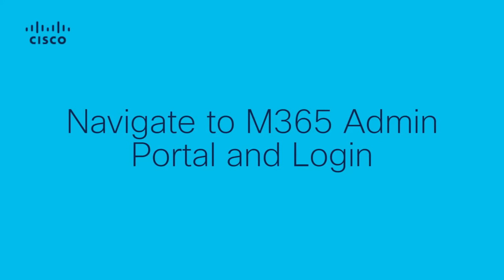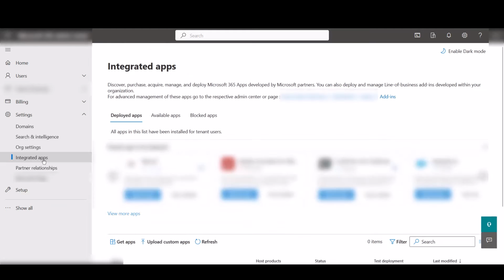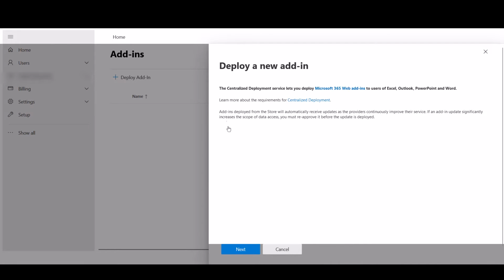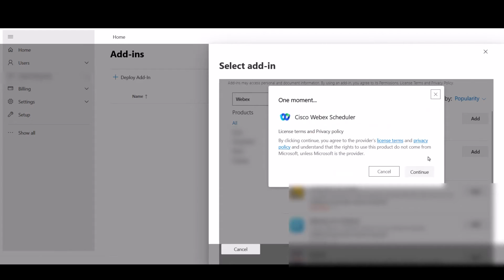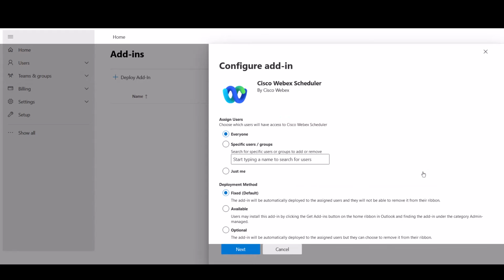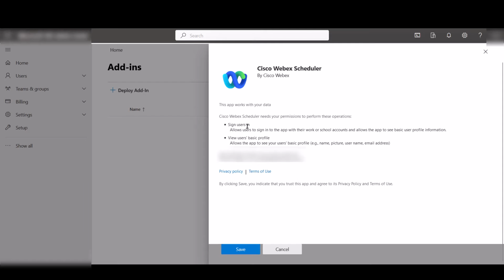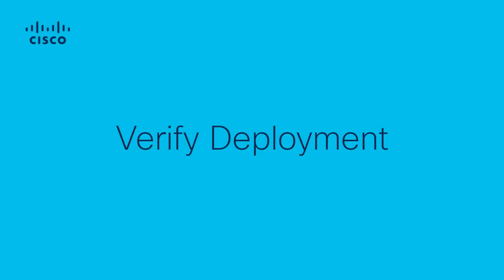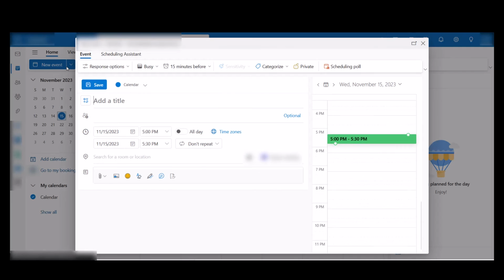How to Deploy Webex Scheduler via M365 Admin Center | Step-by-Step Guide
In this Cisco Tech Talk, we demonstrate how to deploy Webex Scheduler through the Microsoft 365 Admin Center. Learn the essential steps to integrate Webex Scheduler with your Microsoft 365 environment, allowing users to easily schedule Webex meetings directly from their Microsoft Outlook calendar. This video covers the installation, configuration, and troubleshooting steps to ensure a smooth deployment and optimized user experience.

  What you’ll learn in this video:
  – How to deploy Webex Scheduler through the Microsoft 365 Admin Center
  – The steps to configure Webex Scheduler for seamless integration with Outlook
  – Tips for troubleshooting and ensuring smooth Webex meeting scheduling for users

  By deploying Webex Scheduler via Microsoft 365 Admin Center, you can streamline meeting scheduling and improve collaboration within your organization. Watch this video for a step-by-step guide on deploying and configuring the Webex Scheduler for your users.